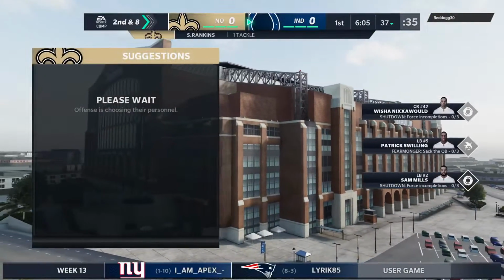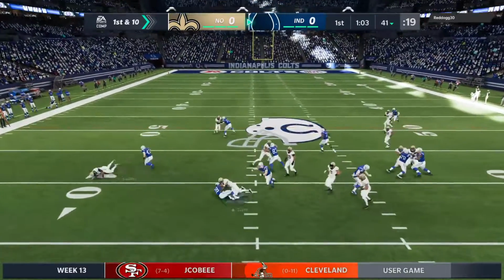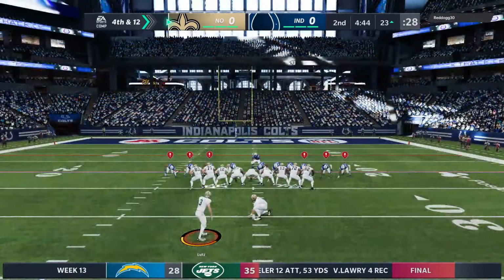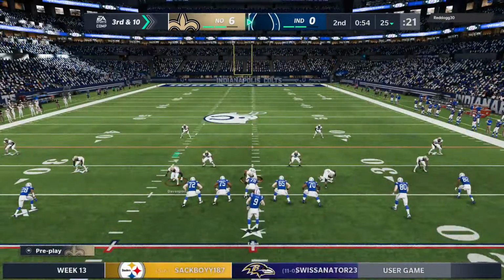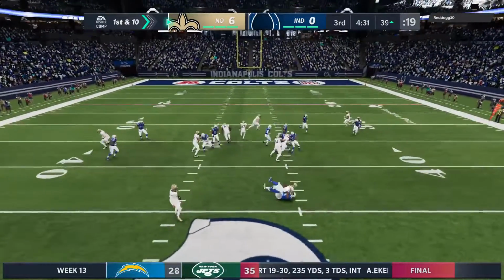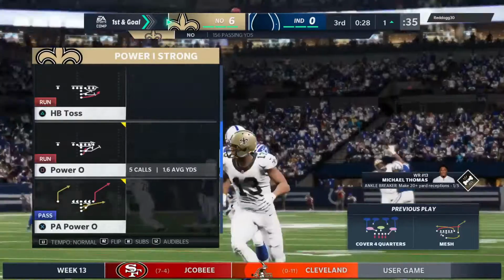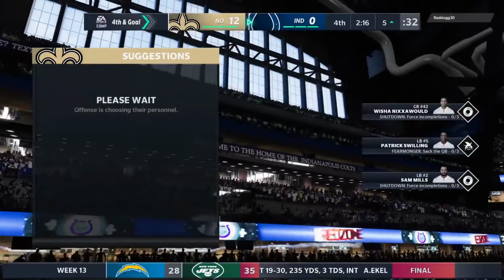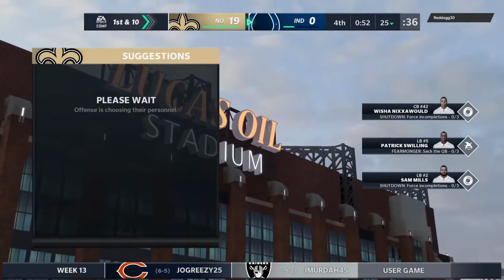upt17outsida's Live PS4 Broadcast